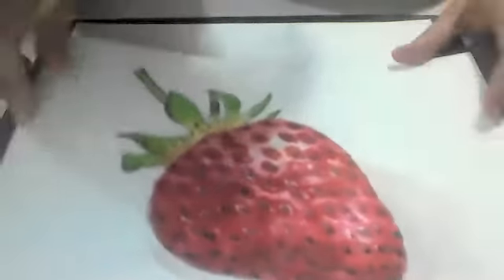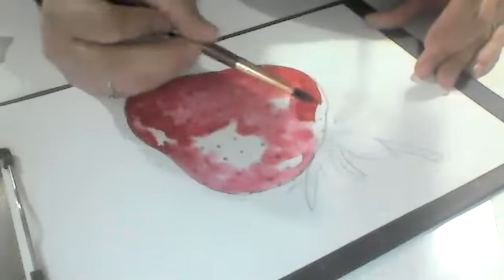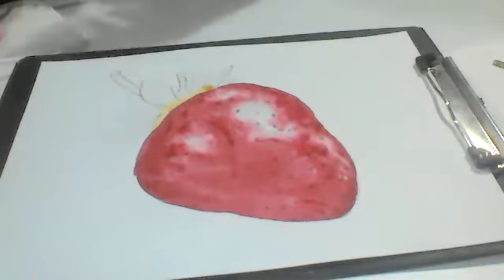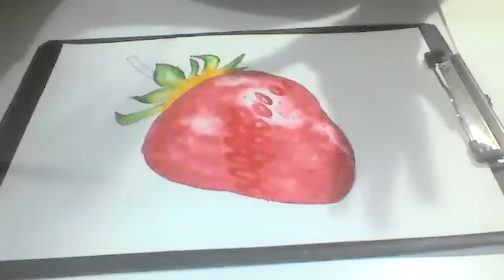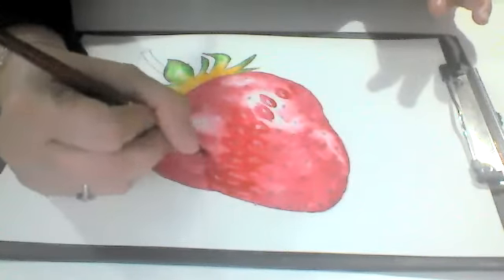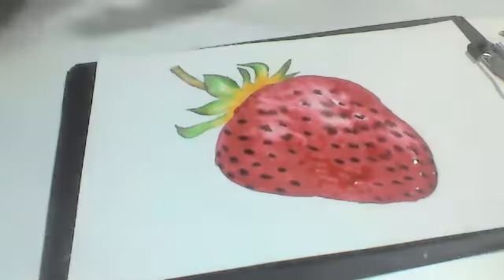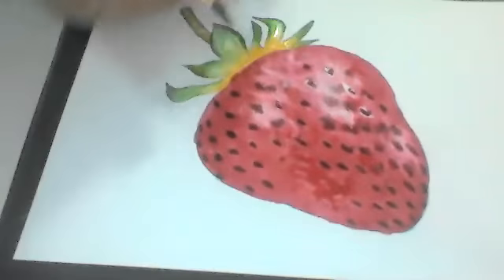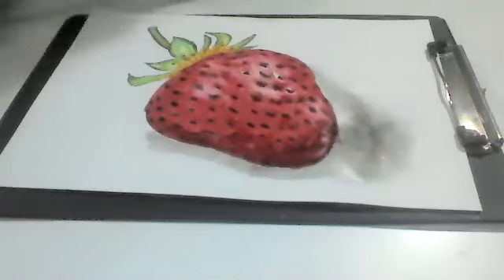Artworkshop for kids with Esperanza - Strawberry